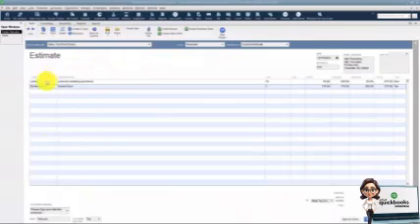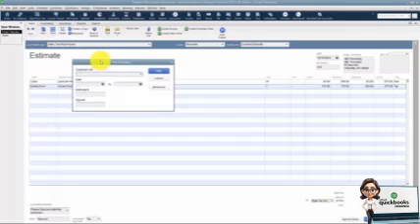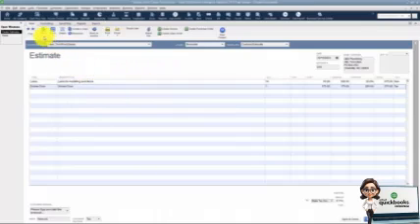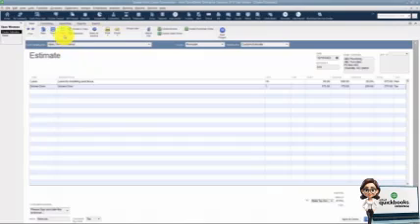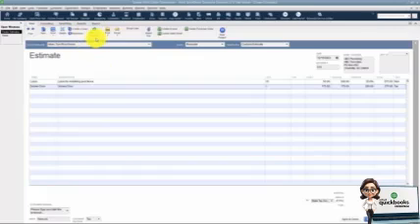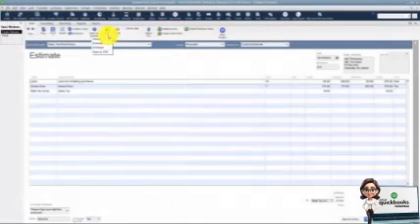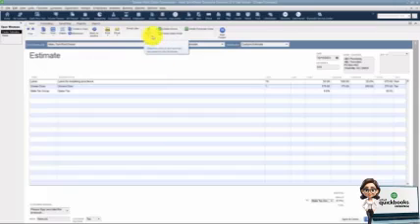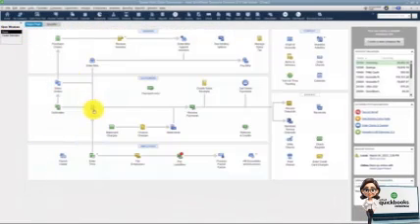-Part 2-Processing Customer Estimates || QuickBooks Desktop Tutorial